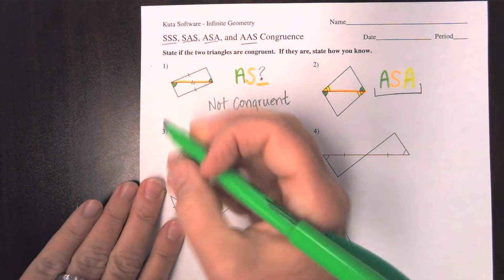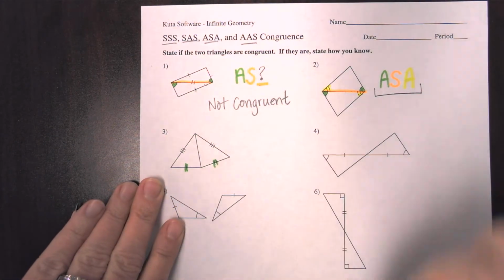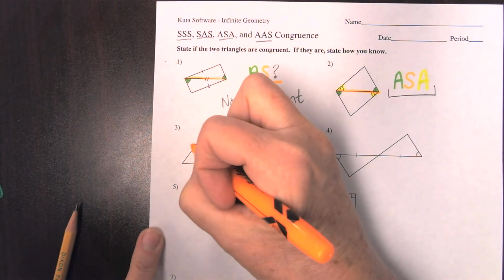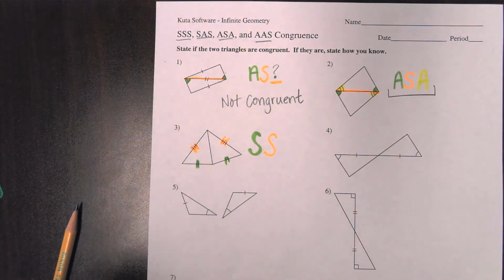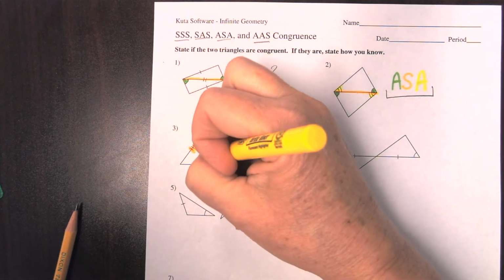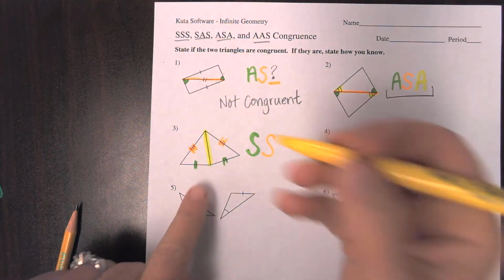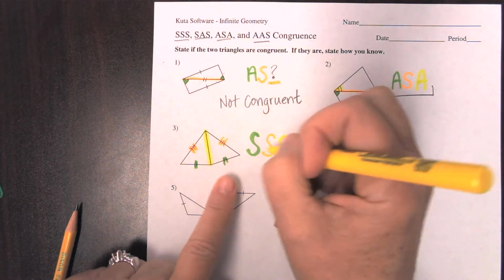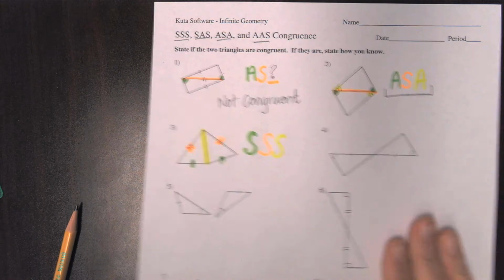Proving Triangle Congruence Practice Worksheet